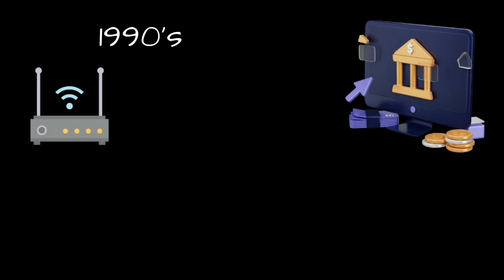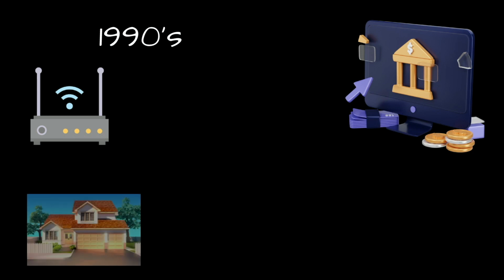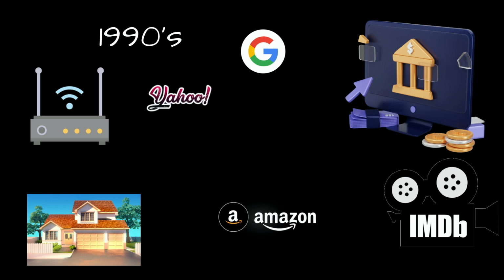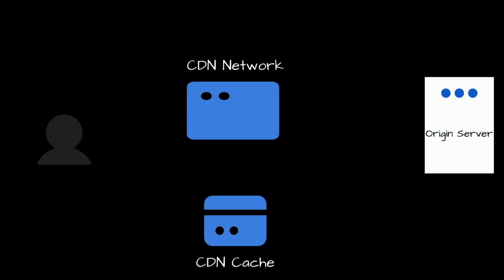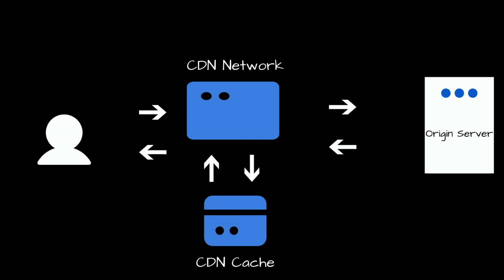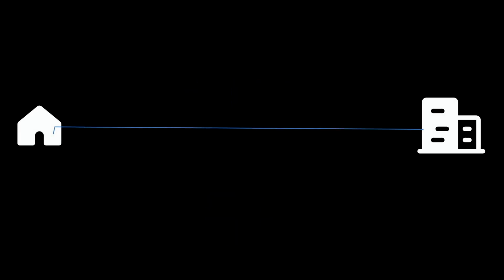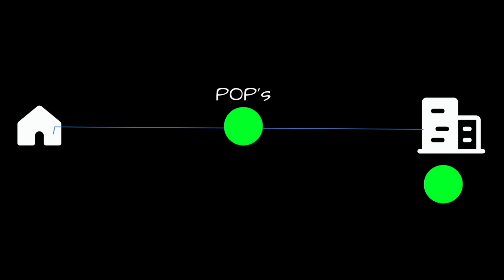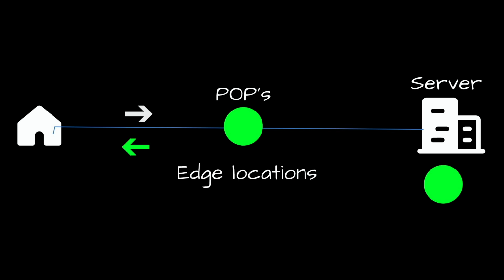Netflix CDN - Open Connect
Content Delivery Network in General
Netflix Open Connect
Netflix reference :